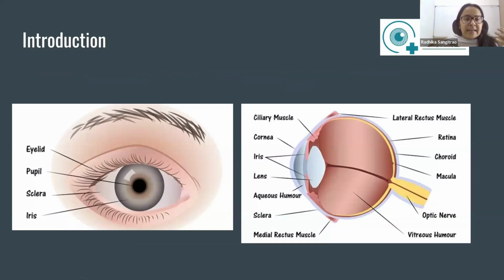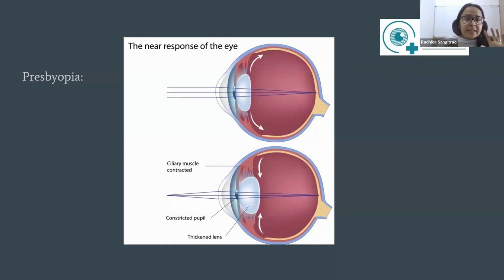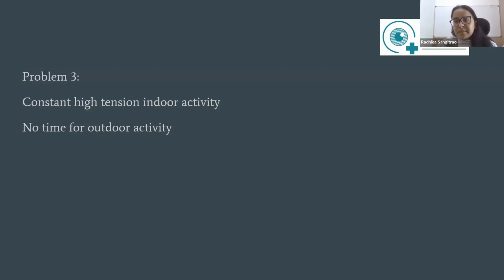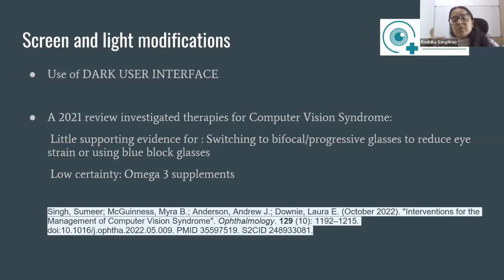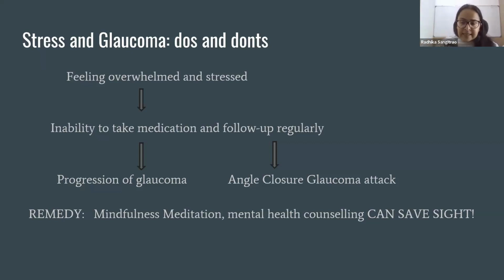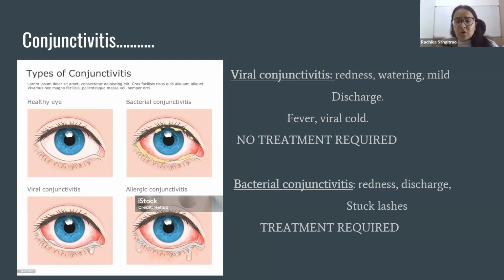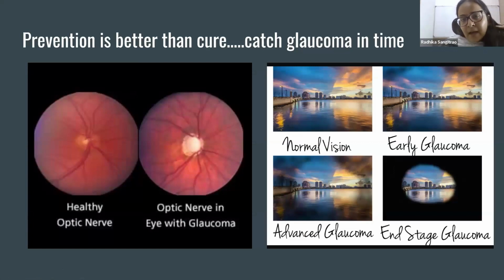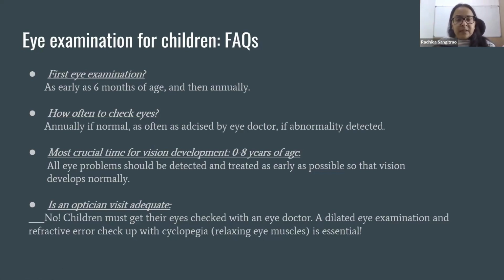Eye & Screentime Stress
​Join us for an insightful and practical session designed to address one of the most pressing issues in today’s digital workplace: eye strain. As screen time increases, understanding how to care for our eyes and mitigate discomfort is essential. This session will provide a comprehensive overview of eye health in the context of modern work environments.

About Nova -
Nova Benefits is the one-stop tech platform for providing the best health and wellness benefits to your employees. We're building an employee wellness platform centered around health insurance.
We find the best deals for your company and make sure your employees can access them easily.
All while ensuring there is no administrative overhead for your HR.